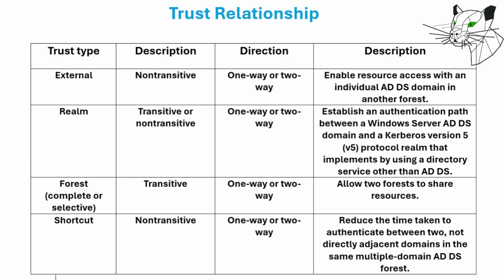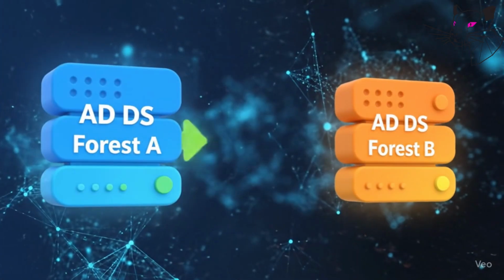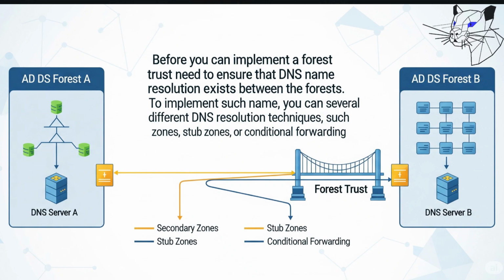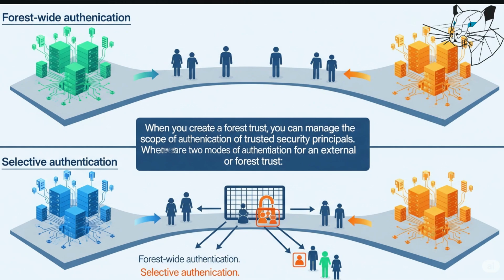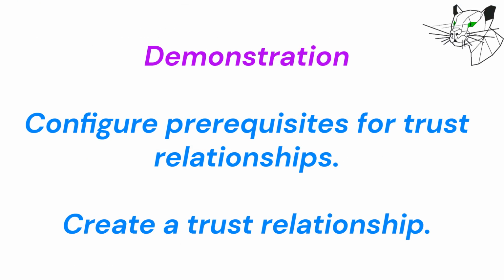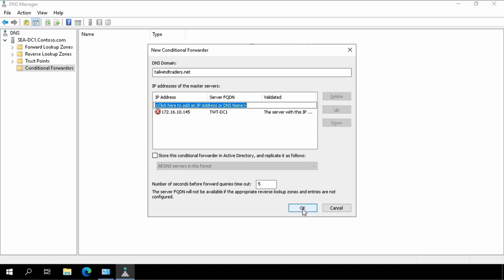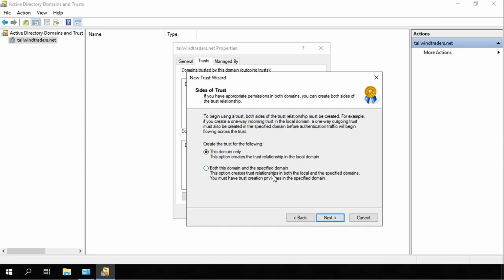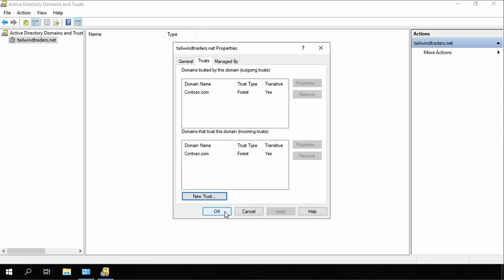16) Manage advanced features of AD DS and Create trust relationships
16) Windows Server Hybrid Administrator Associate.
Manage advanced features of AD DS and Create trust relationships
KhanTechSol.com